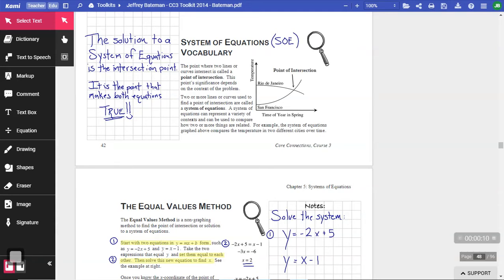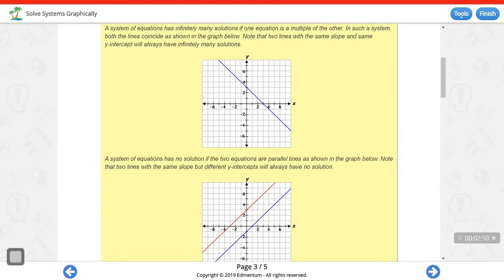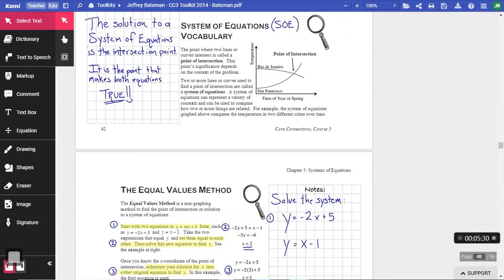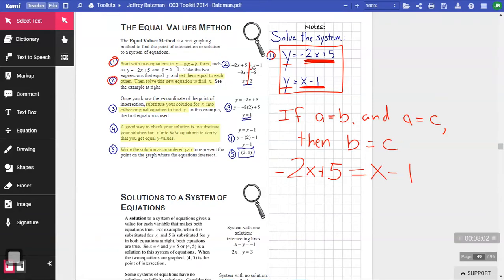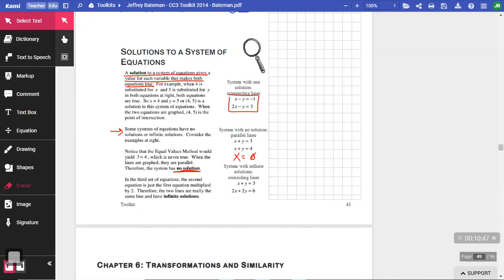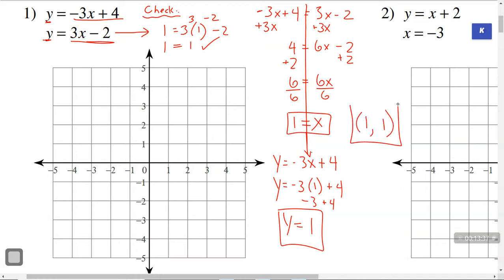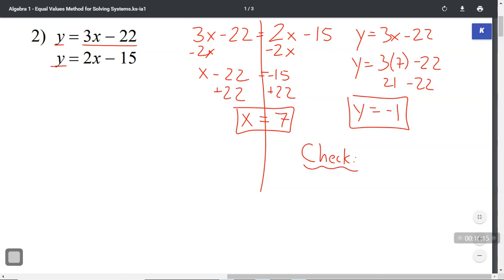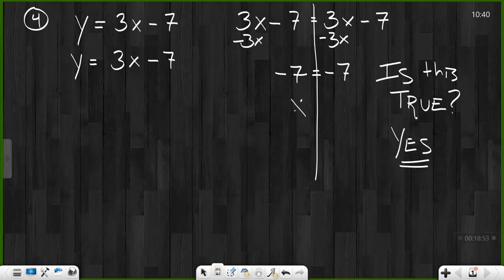8th Grade Math Lesson 5.3: System of Equations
This method introduces a system of equations and how to solve it both graphically and algebraically using the equal values method.